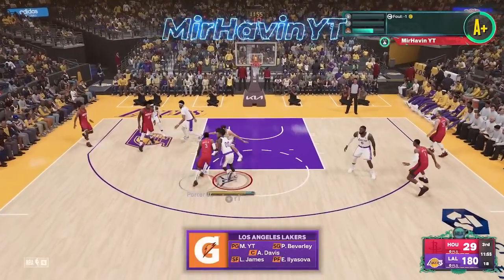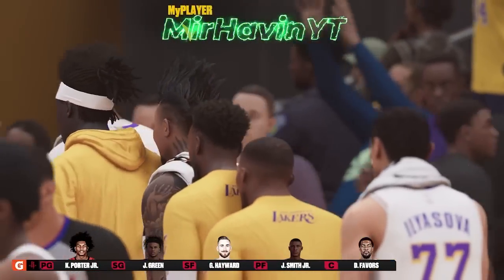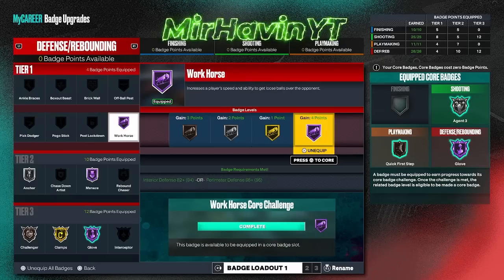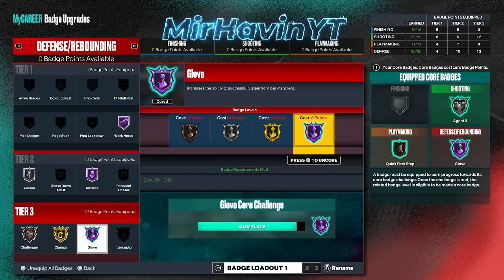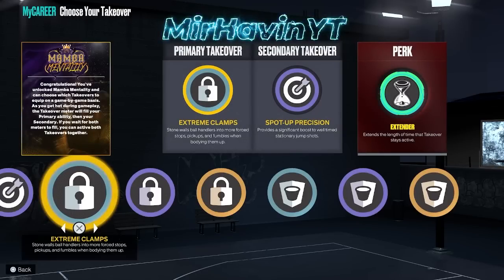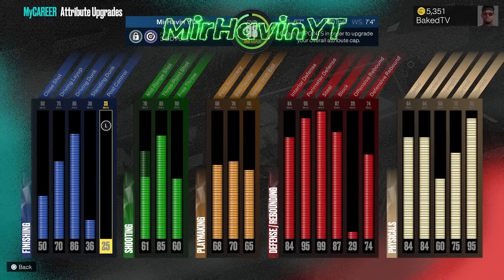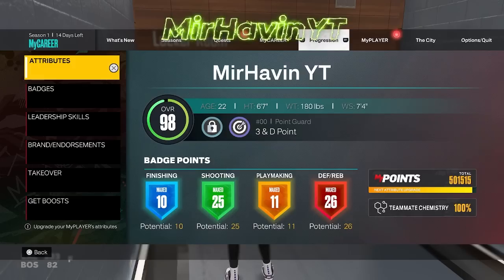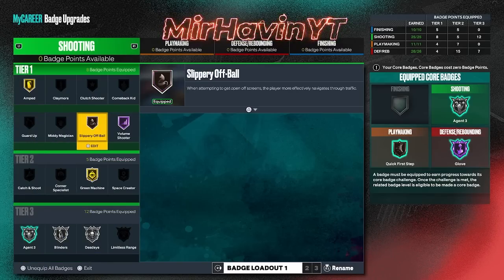*PATCHED* NBA 2K23 UPDATE ON SLIDERS BADGE GLITCH! MAX BADGES AND 99 OVERALL GLITCH WITH SLIDERS!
During NBA 2K22 I made videos on:
- 99 OVERALL ONE DAY NBA 2K22